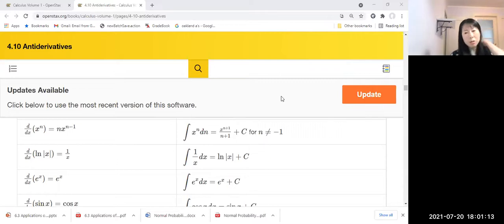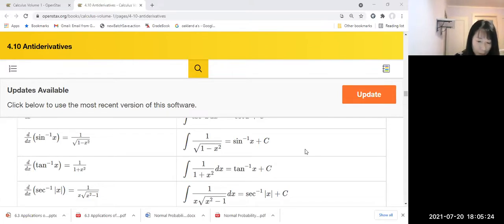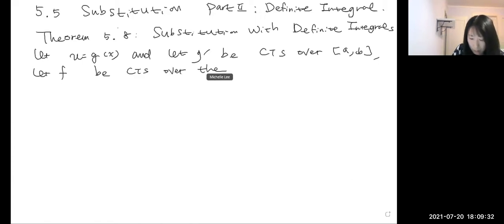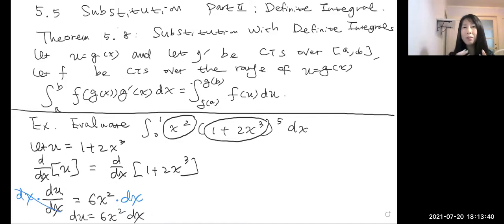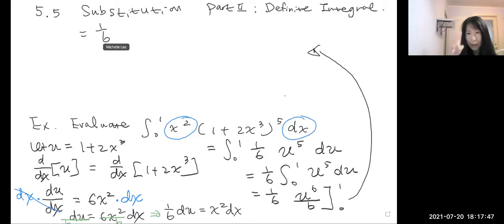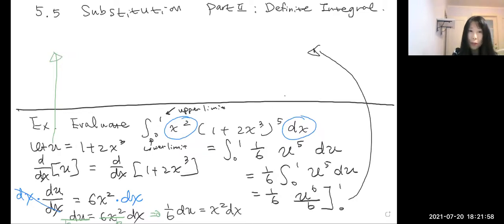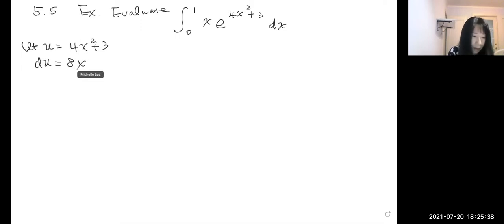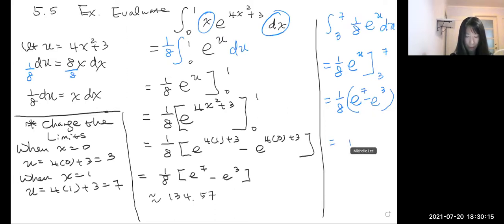Calculus1: 5.5 Substitution (Definite Integrals)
Use substitution to evaluate definite integrals.